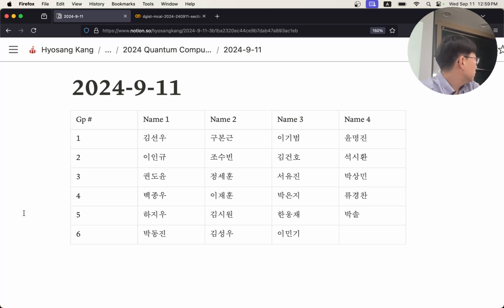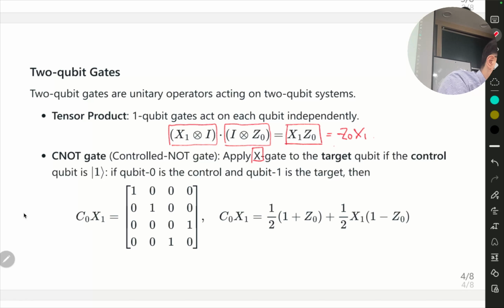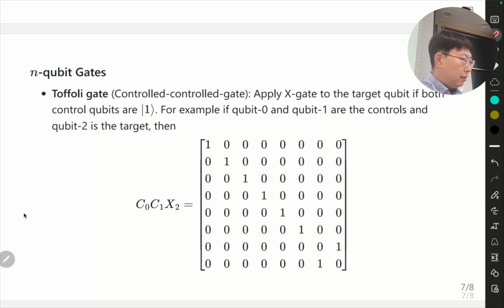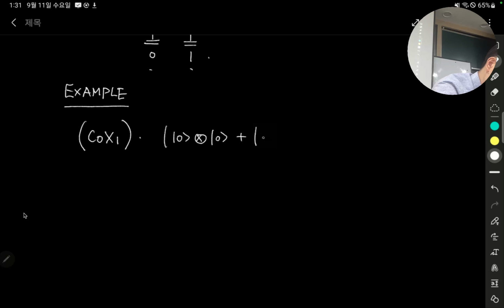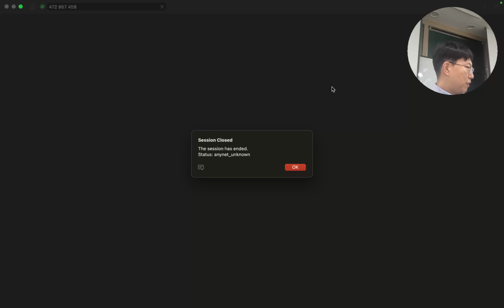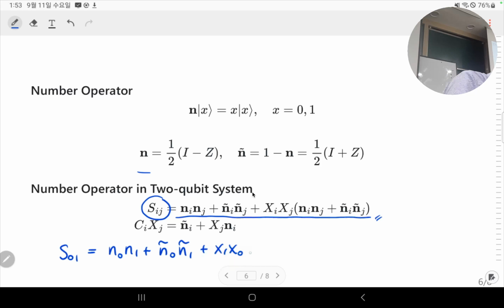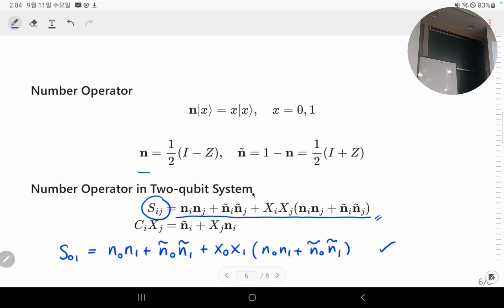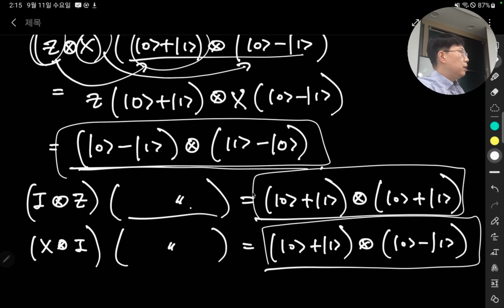Introduction to Quantum Computing / Lecture 05 / 2024 Fall / DGIST